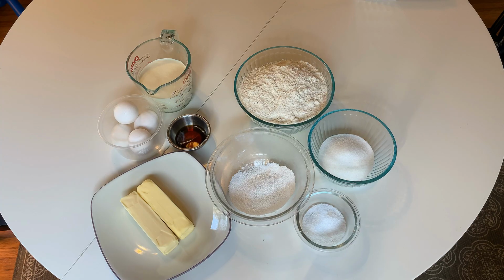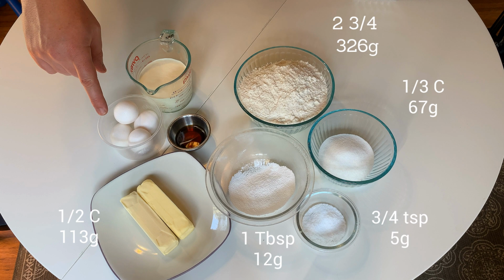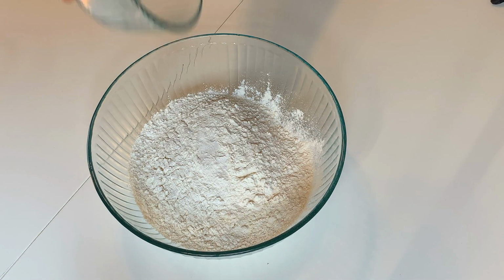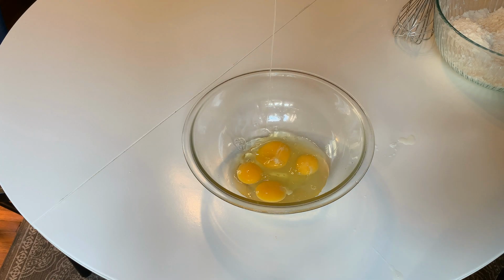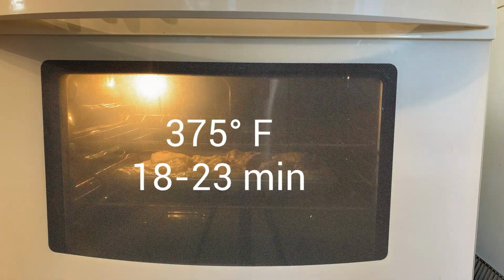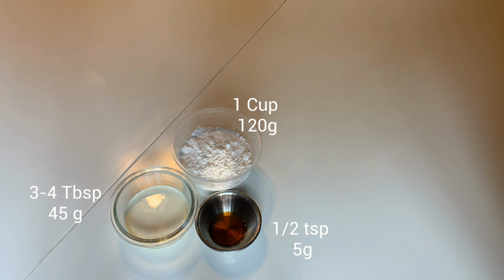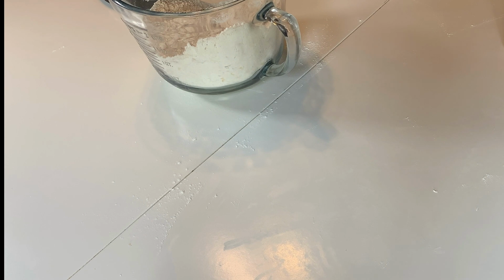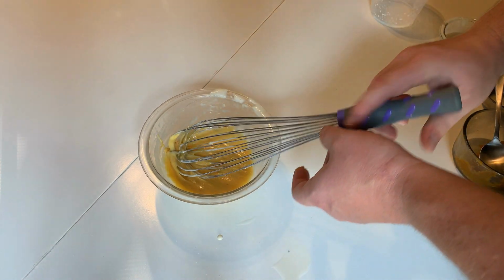Scones: 2-Ways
Today on Cooking with Cramer I’m showing you how to make rich, fluffy, delicate scones. I’ll first show you how to make a basic vanilla scone and then with just a couple tweaks how to make a perfect for fall pumpkin spice scone. Come along with me in this culinary adventure